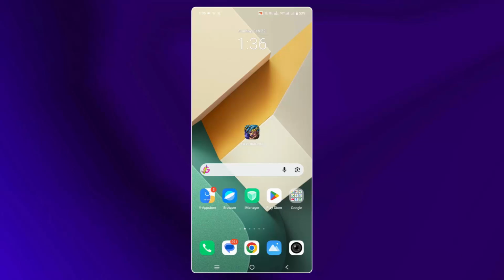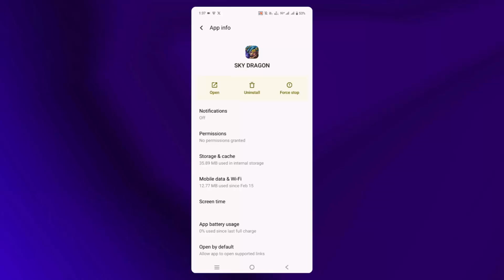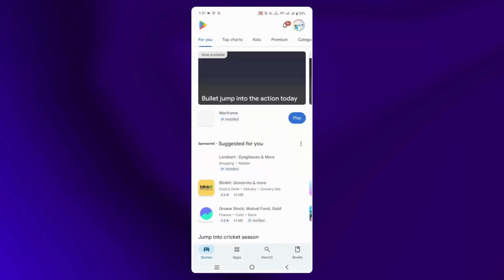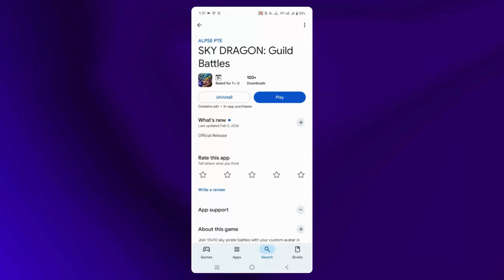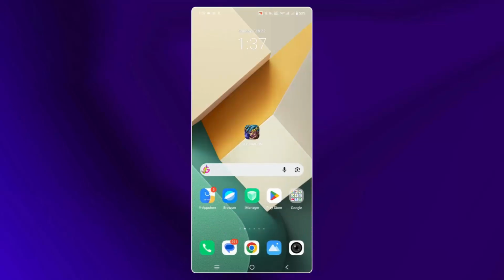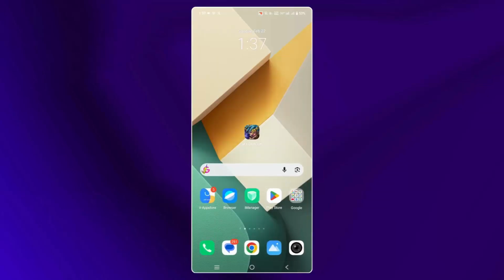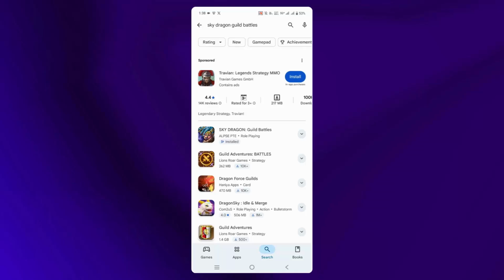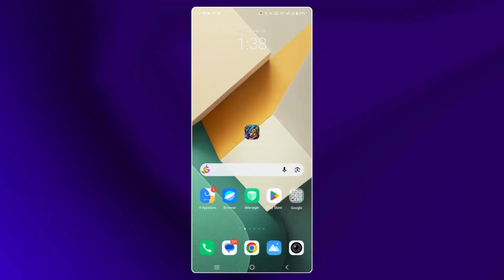Fix SKY DRAGON: Guild Battles Not Loading, Not Working, Crashing, Stopping, Not Launching on Android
In this video tutorial, you will learn to Fix SKY DRAGON: Guild Battles Not Loading, Not Working, Crashing, Stopping, Not Launching, Lagging, Freezing, Black Screen Issue on Android

🌐Social Media-